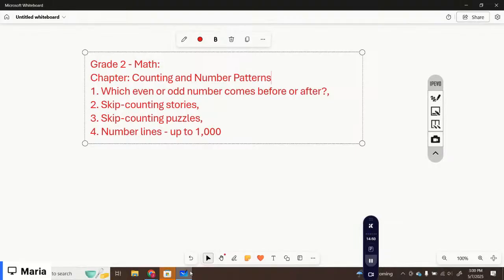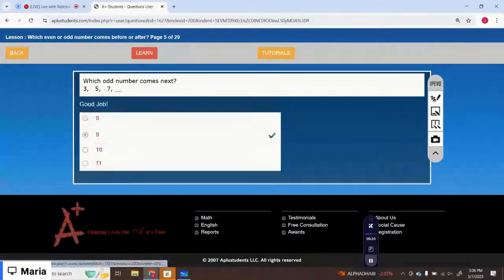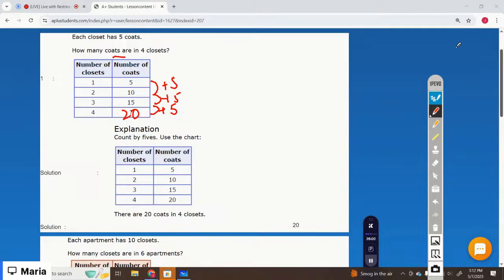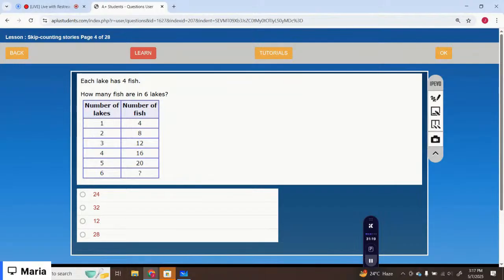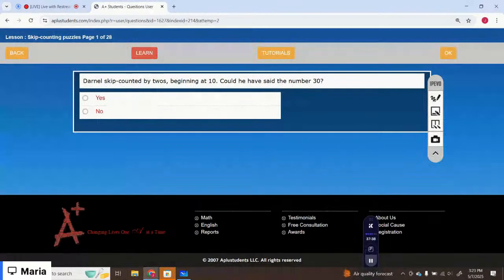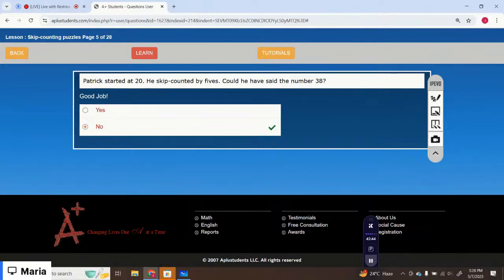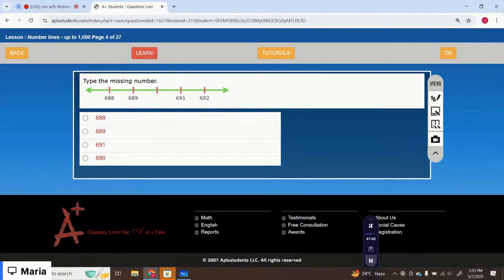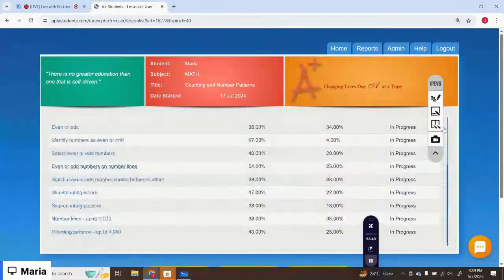Grade 2 - Math: Counting and Number Patterns